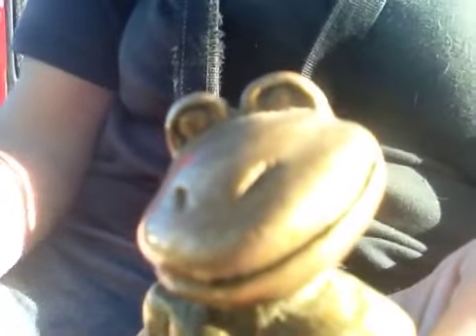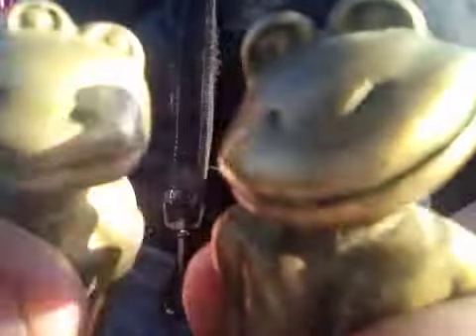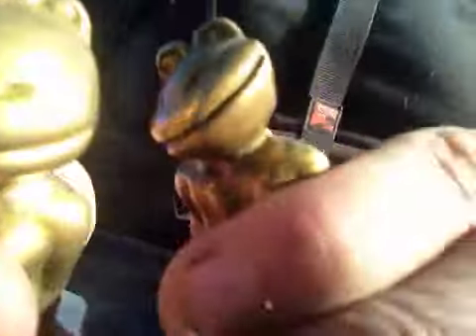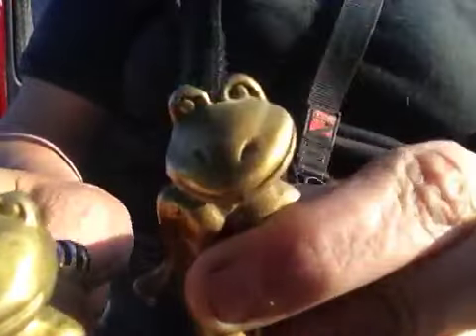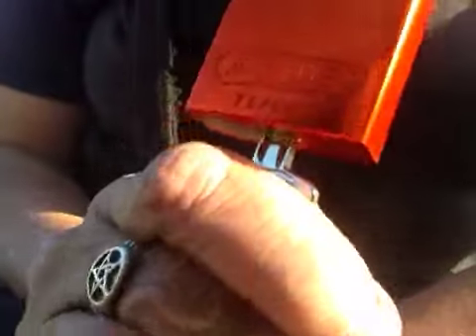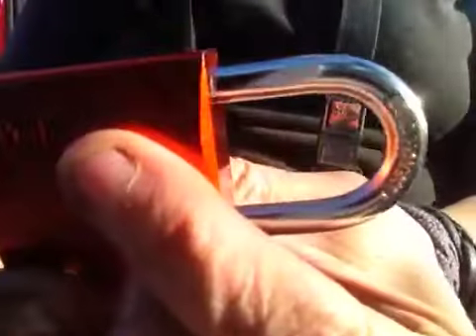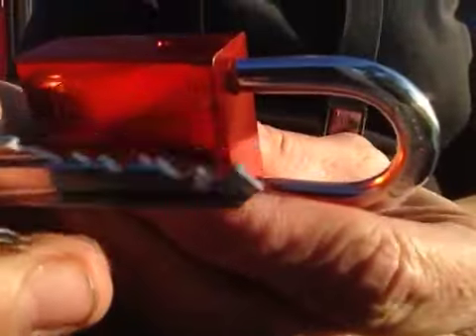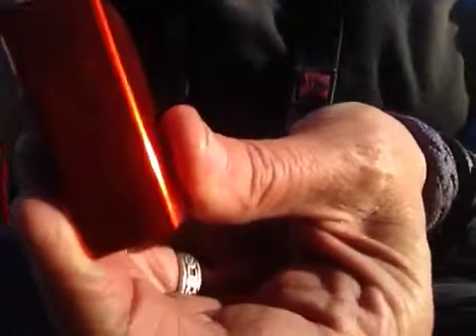(58) Leon's Lockpad vice versa challenge Abus 72/40 (R Rating) Locksport On Location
What a challenge indeed. This did not go according to plan.  The challenge turned out not to be the picking.
We cracked up laughing when we saw this video, so wanted to post this so others could have a good laugh too.